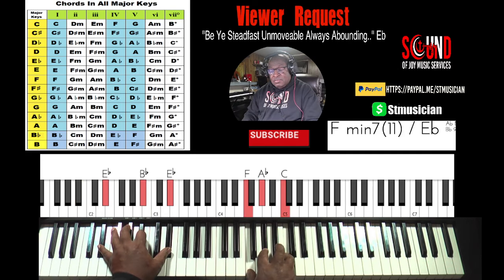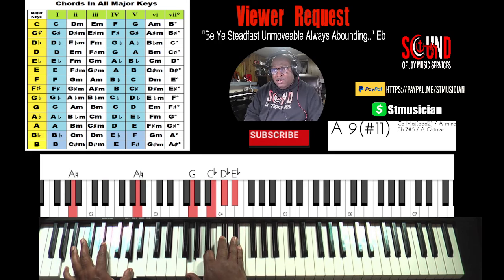"Learn 'Be Ye Steadfast, Umoveable' in Eb on Piano! | Viewer Request Tutorial"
Dive into the soulful melodies of "Be Ye Steadfast, Umoveable" in Eb with our comprehensive piano tutorial! Fulfilling a viewer request, we break down each note, chord, and technique to help you master this beautiful piece. Whether you're a beginner or an experienced pianist, join us and let's create music together!